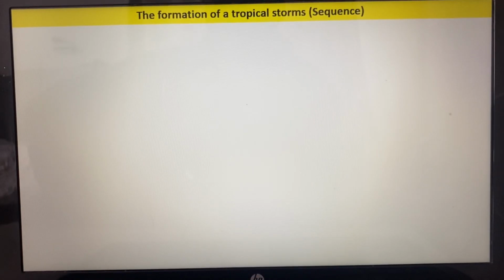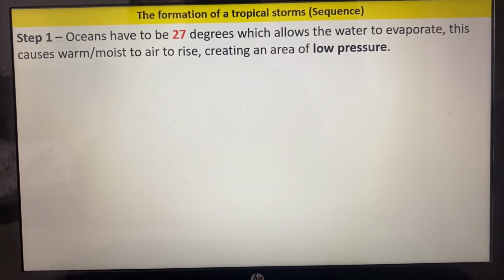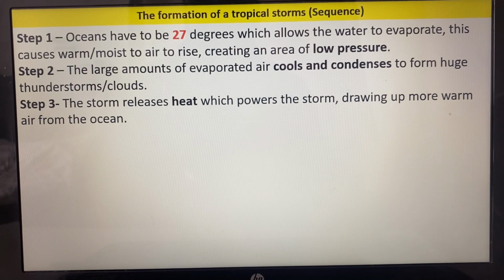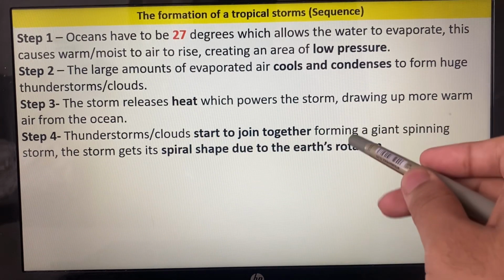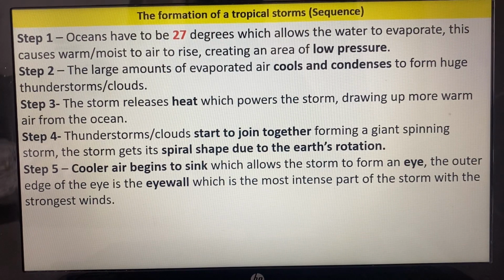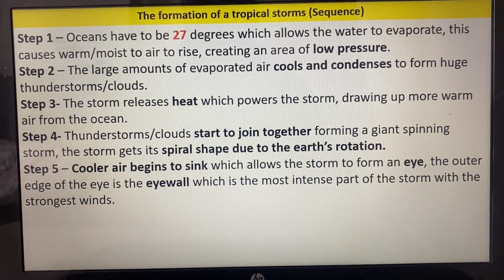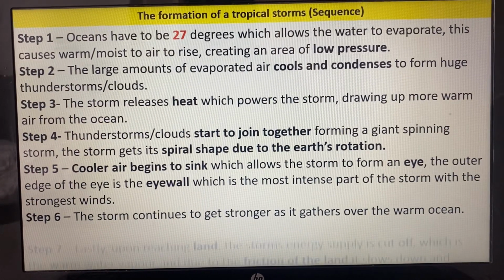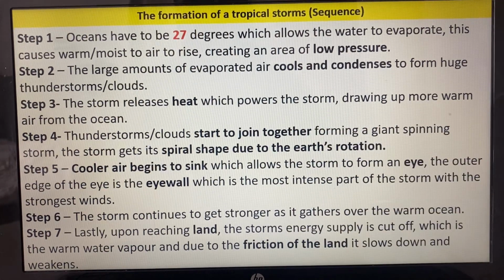The formation of Tropical Storms (Section A - Weather Hazards)